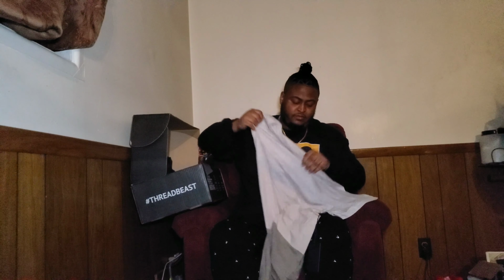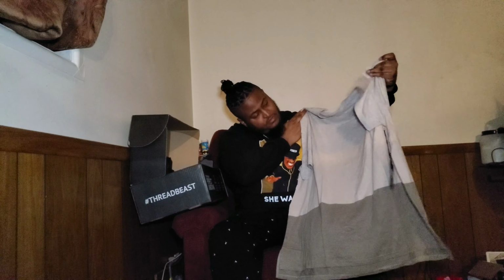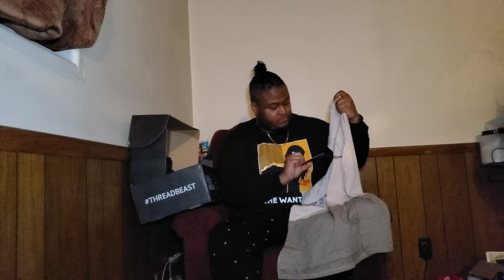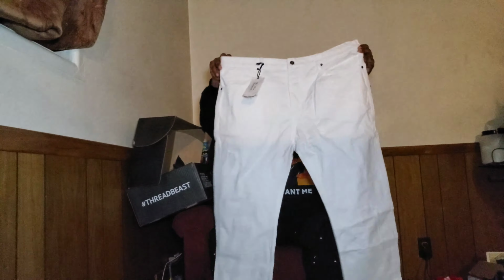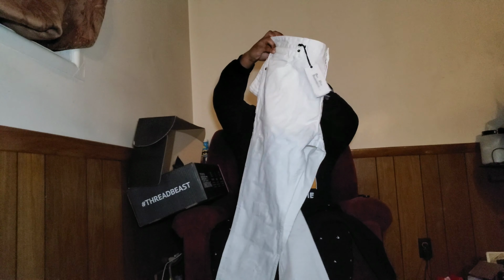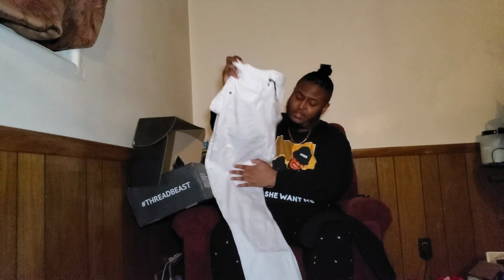135$ THREADBEAST.COM PREMIUM PACKAGE UNBOXING SENT ME SHOES! STRAIGHT FIRE! 🔥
My first review! ThreadBeast PREMIUM package opening shoes, shirts, pants and hat!

––– ARTIST CREDIT INSTRUCTIONS –––

► You’re free to use this song in any of your YouTube videos, but you must include the following information and artist credits in your video description (Copy & Paste):